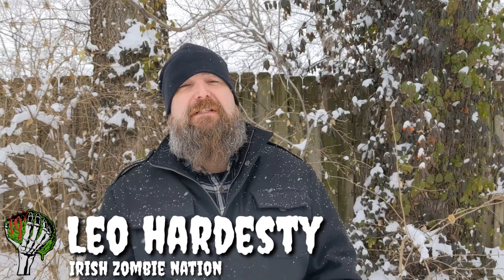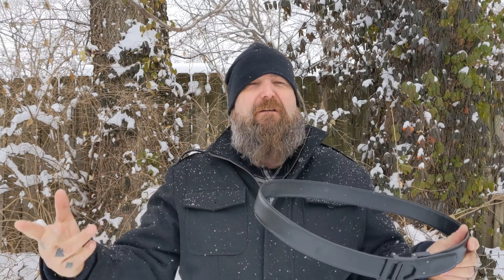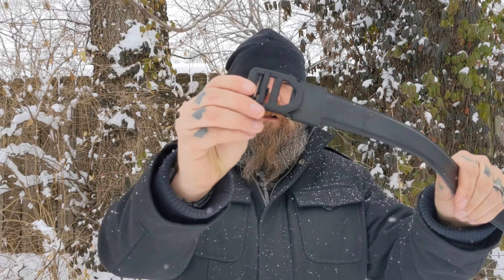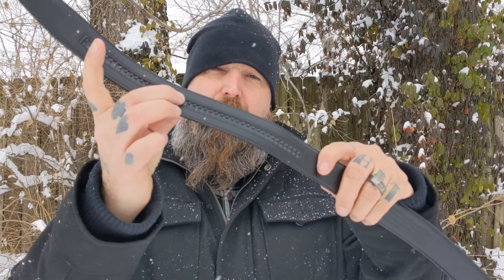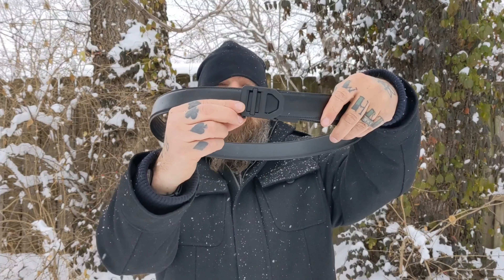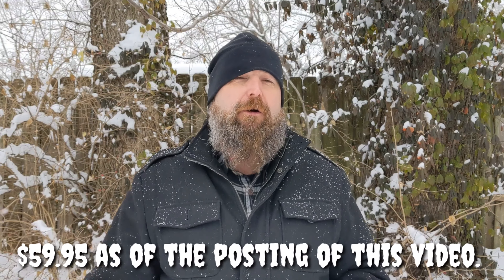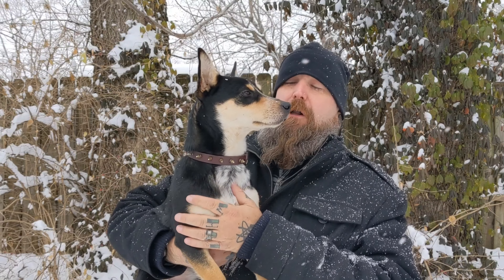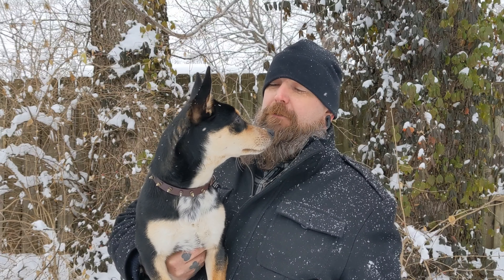Kore Essentials X5 EDC Gun Belt + New Member of the IZN K-9 Division Revealed!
Here's my review of an EDC gun belt with a unique buckle and latching system. At the end of this video I'll also be introducing the newest member of the Irish Zombie Nation K-9 Division! Hope everyone is having a great holiday season, enjoy the video. Sláinte!

(the above link is for the X5 with a nylon belt, for the leather version and more options use the next link to go directly to KORE's website)

Original music by:   Cuervo Negro
                                   Brodie Kagstarr